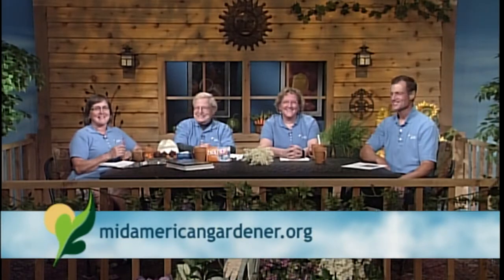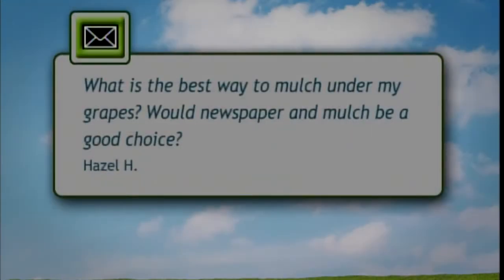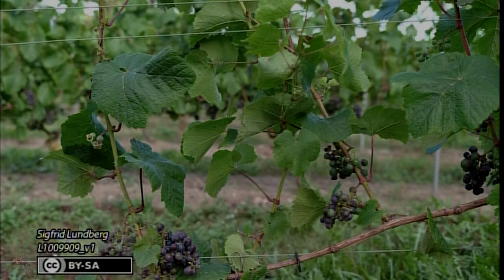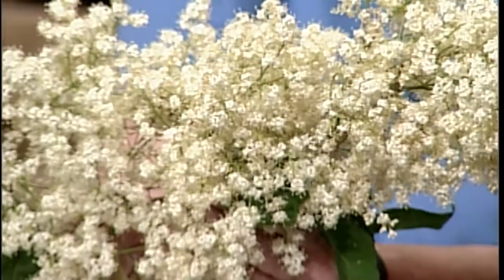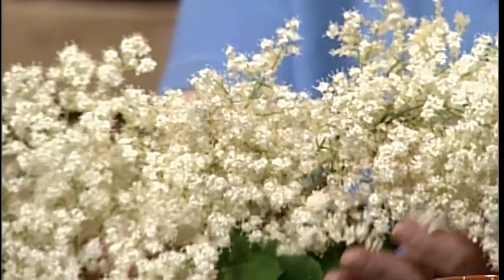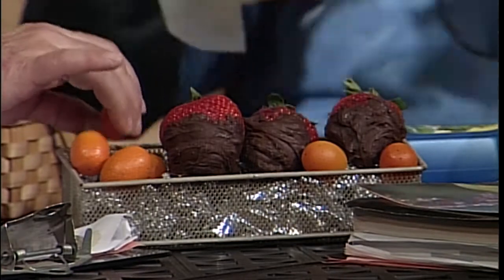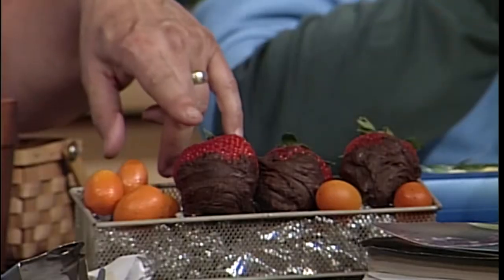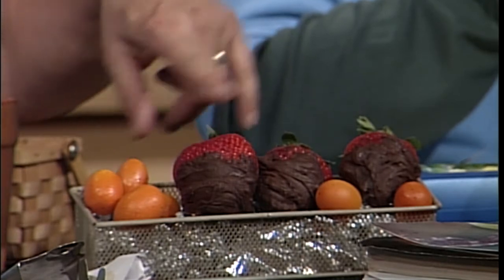Mid-American Gardener with Dianne Noland - May 28, 2015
On this week’s episode of Mid-American Gardener host Dianne Noland and panelists Shane Cultra, Theresa Meers, and Jim Appleby answer your emails. They cover topics ranging from how to deal with bagworms to when you should plant ornamental grasses to dealing with dandelions.